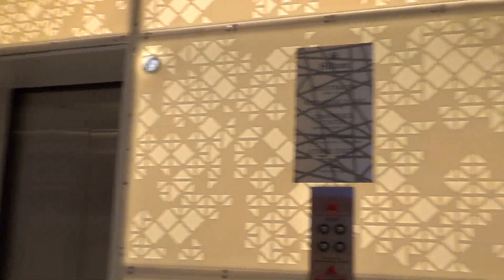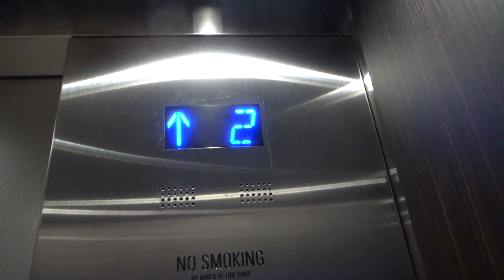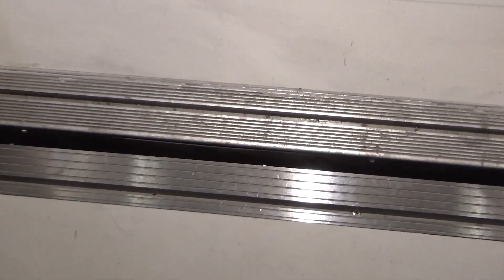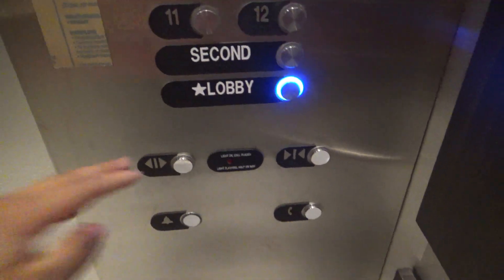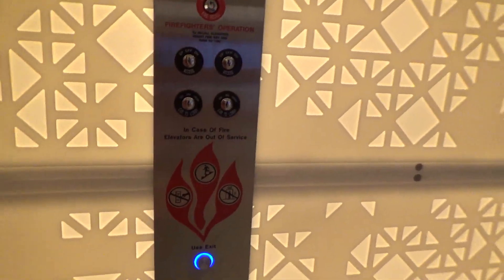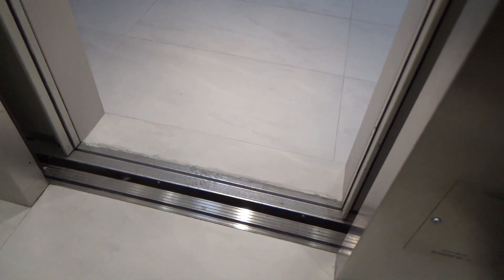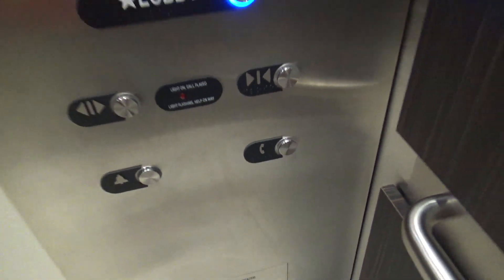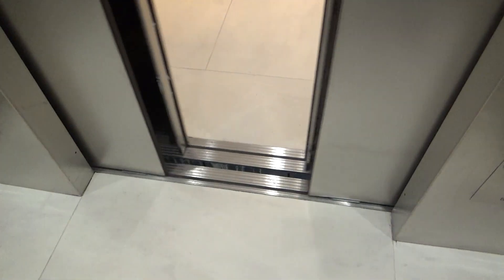NEW HOTEL! Otis Elevonic R Modded Elevators (Cars 11 & 12) at Hilton National Mall, Washington, D.C.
Recorded: 4/13/2019

This is a brand new hotel at L'Enfant Plaza.  The hotel takes up the top 4 floors of the building(s).  These elevators were originally Westinghouse (probably Selectomic).  Because of the call stations on the upper floors, they seem to have been given a Series 2 mod in the late 90s/early 2000s.  They were then modded recently when these floors were converted to the hotel.  I'm not sure what model they are.  They don't seem to be Gen2 because they have a lot of classic leveling, but I do think the recent mod was a full mod, because they run like they have new motors.  I think the hotel floors used to be more offices, but I'm not 100% sure.  It seems like these elevators served the same floors before.  What's weird is floors 11 and 12 are carded, but 14 and 15 are open.  I didn't see anything on these floors that would be open to the public that was not on 11 and 12, so I'm not sure why this is the case.  Maybe 11 and 12 are club level floors.  There is a second bank on the other side of the hotel identical to these.  There is also a shuttle car that goes from the concourse/shops to the hotel lobby that is not completed yet.  I think it's a brand new install, which means it is either a Gen2 or HydroFit.  I will film it when it is complete.

Elevator Facts

Brand: Otis
Original Brand: Westinghouse
Model: Elevonic R
Hoist: Traction
Fixtures: Series M2
Type: Passenger
Capacity: 3000 lbs
Speed: 275 FPM
Max Jerk: 4.74 FPS^3
Avg Jerk: 0.26 FPS^3

End Screen Music: Cold Sun by Del